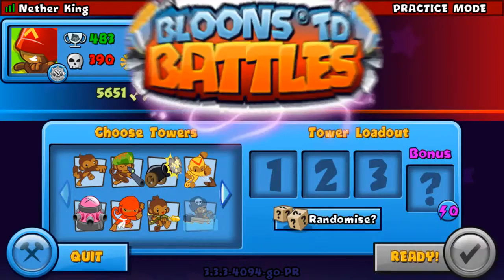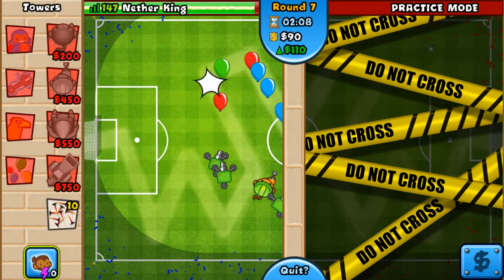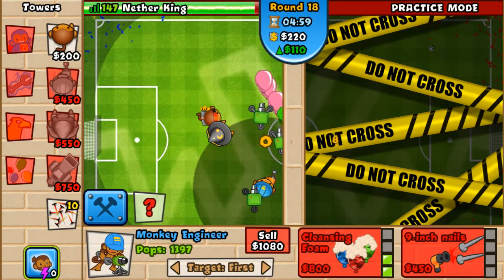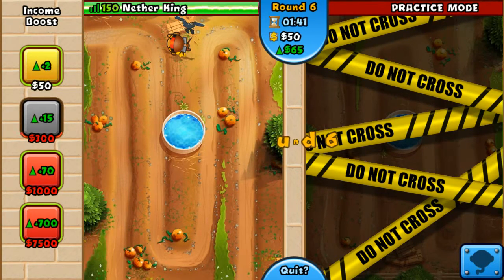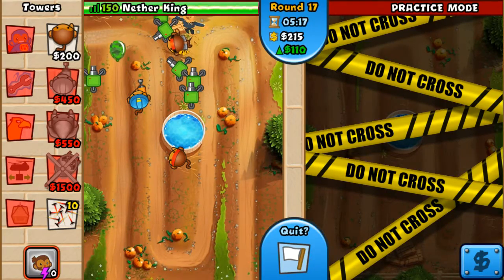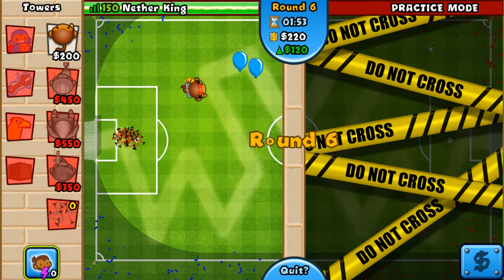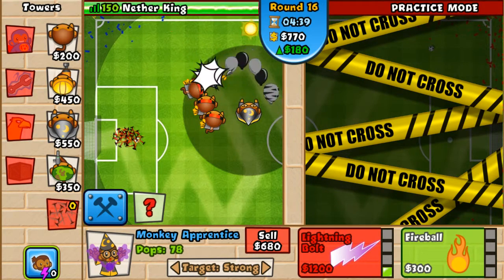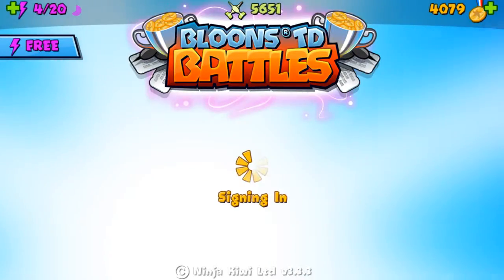BTD Battles - Defensive Mode strategies part 1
Hello everyone my name is Nether King and I've had a channel for a while but haven't uploaded besides the video I did for a class so I thought I'd give it a go.

This video is a few of my favorite defensive mode strategies on Bloons Tower Defense Battles

Big thank you to AZ Screen Recorder for being a free screen capture app without needing to root my phone

This was played on a Samsung Galaxy S4